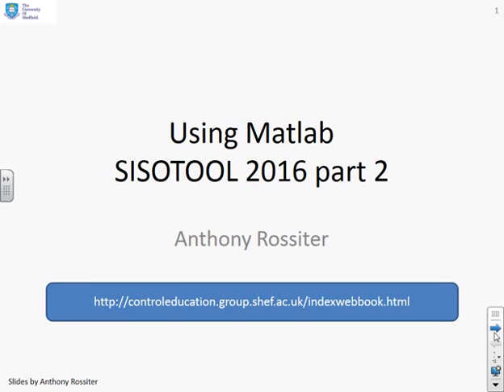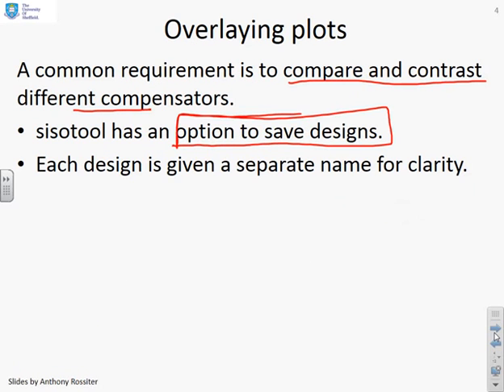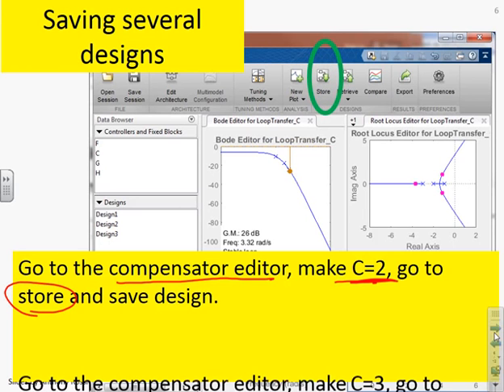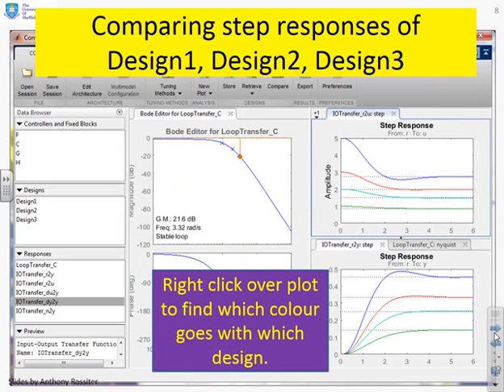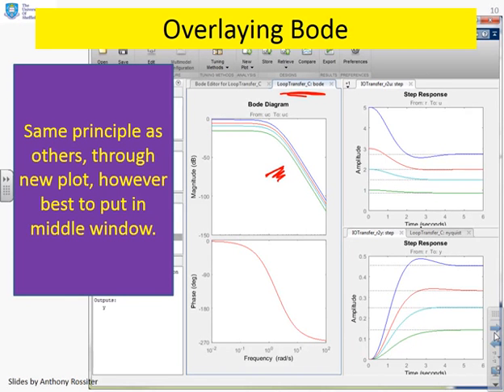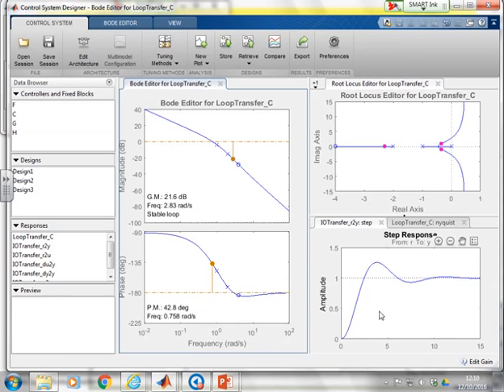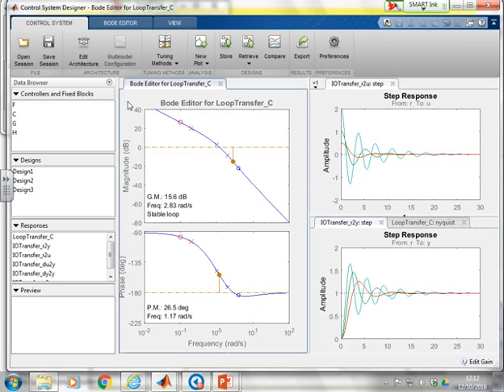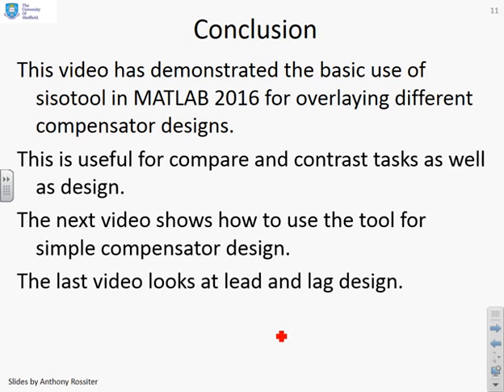sisotool with Matlab 2016 - overlaying alternative compensators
A key task is to to compare and contrast different compensators. This resource shows how the new version of sisotool stores compensators and allows the user to overlay Bode, Nyquist and step responses for each of comparison.